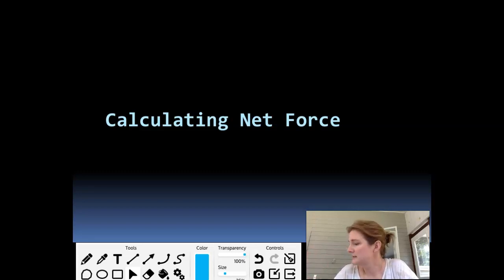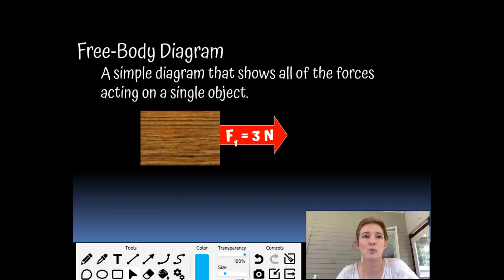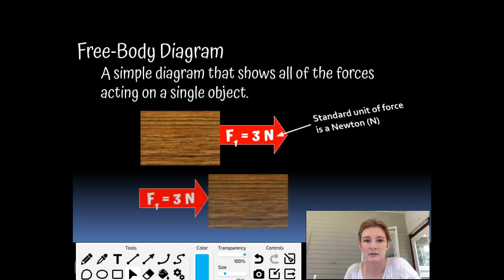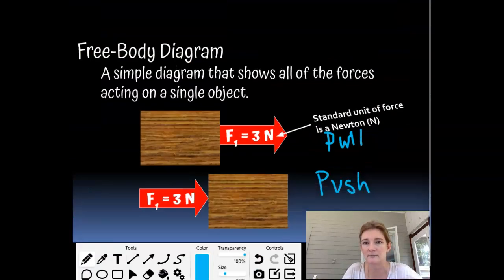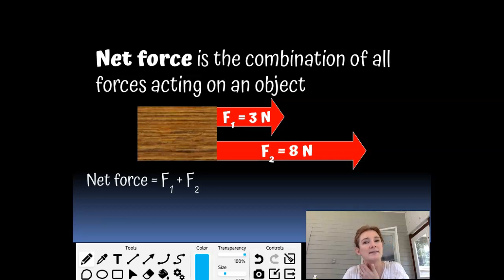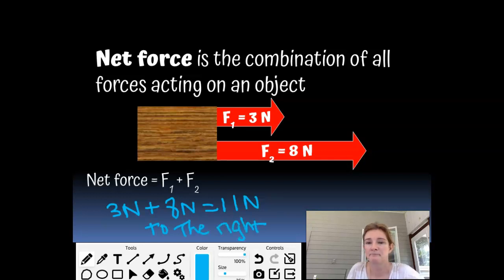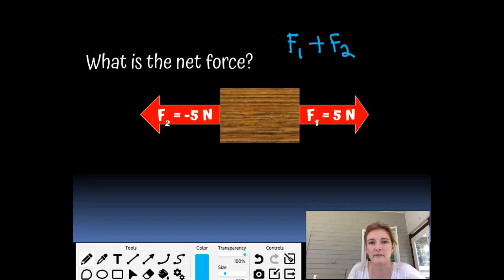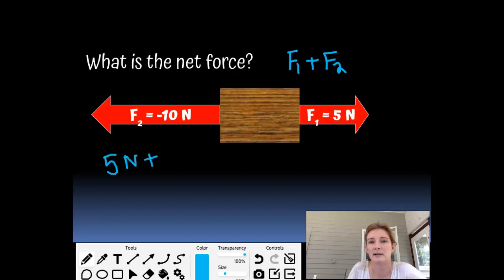Calculating Net force